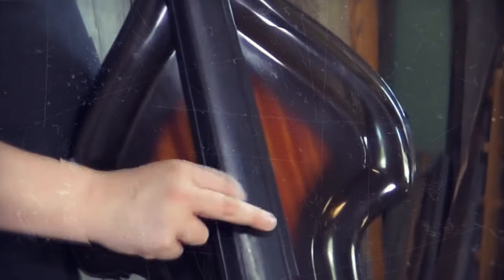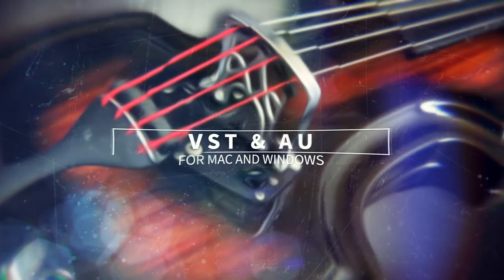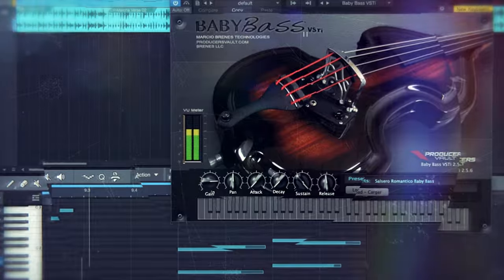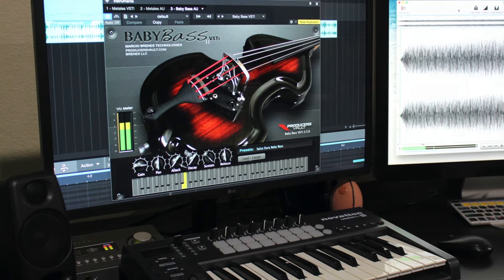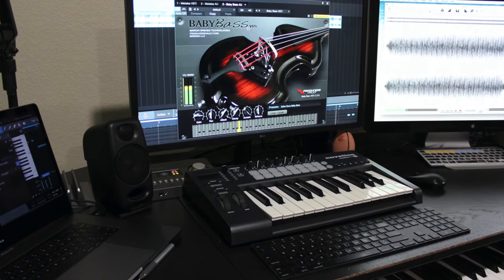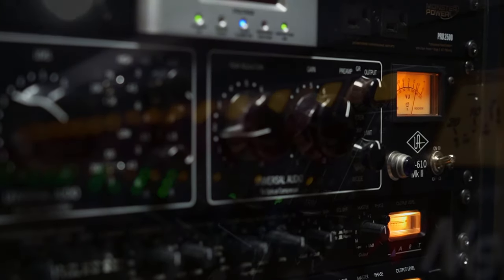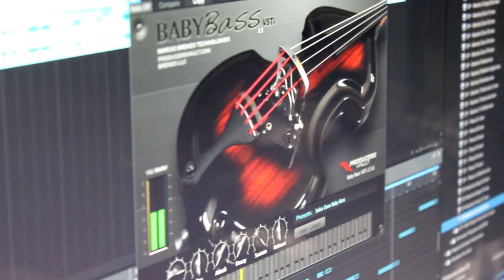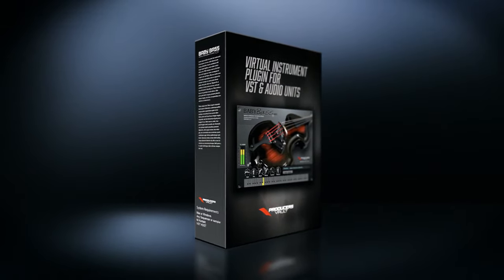Baby Bass VSTi instrument ENGLISH Salsa Latin Jazz Double Bass Ampeg Baby Bass Virtual Instruments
Baby Bass Virtual Instrument
If you are a producer, composer or beat maker trying to get that very sought after  rich fat deep bass latin salsa sound? you are in for a surprise.

This is a Virtual instrument that has been long overdue, Producers Vault and Brenes LLC finally bring to life:  Baby Bass Virtual Instrument, Based on the sound by legendary Electric Upright basses like the Ampeg Baby Bass and other top brand baby basses.

This sample based virtual instrument  contains 12 patches of several types of Baby Bass Sounds, Recorded through Unversal Audio pre amps and eq'd by a Neve 1081 Class A Original Racked Channel Strip to get the most punch and guts.